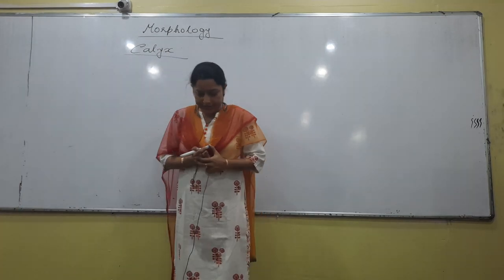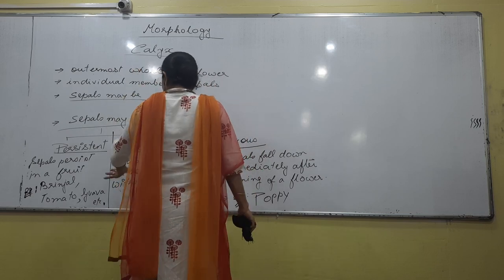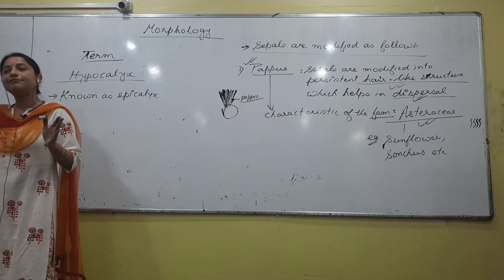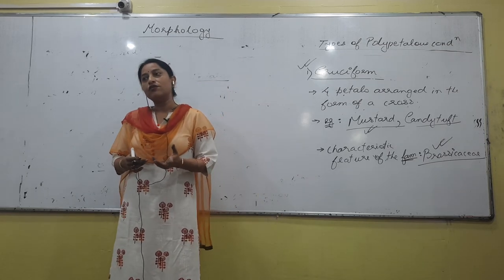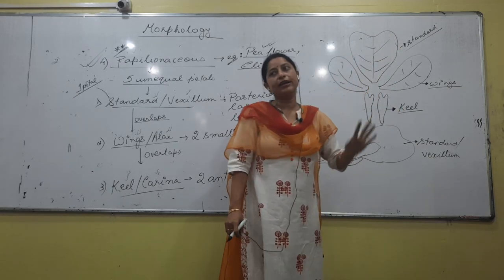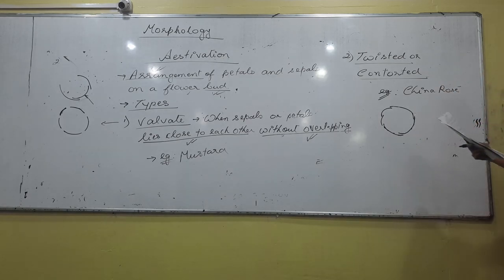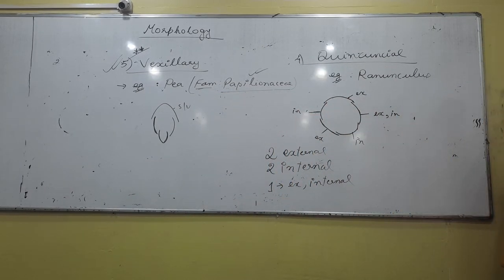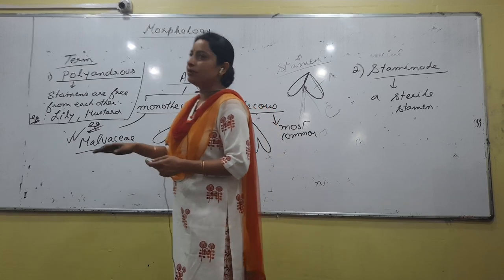MORPHOLOGY | DROPPER BATCH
***YE VIDEO SEND NAHI KARNA HAI***